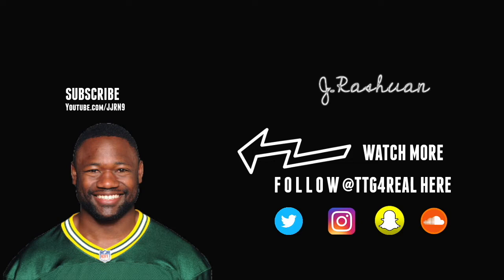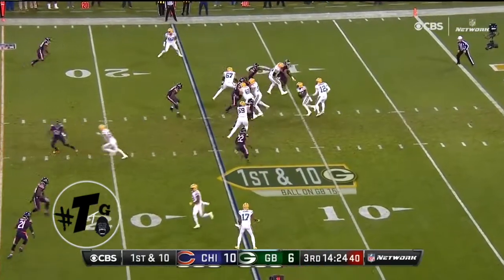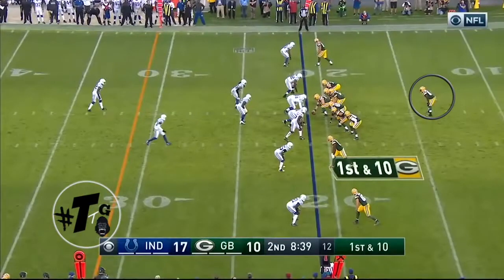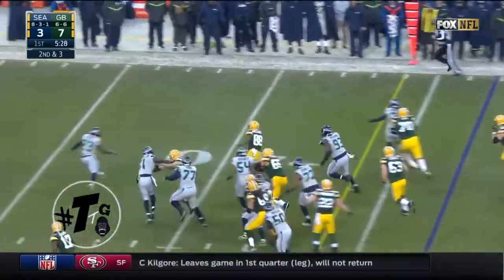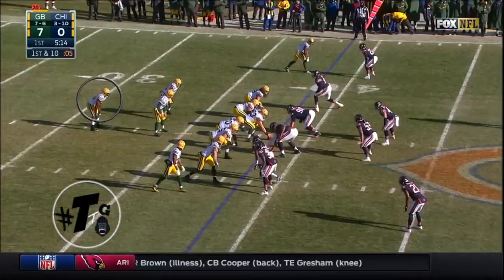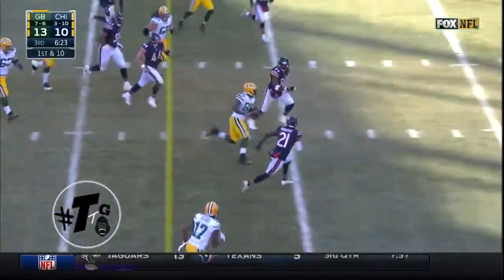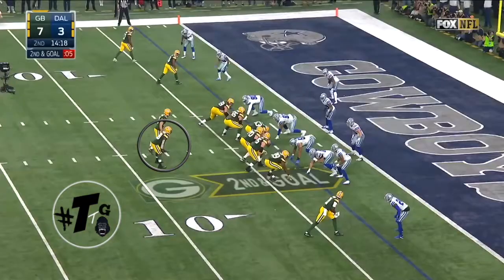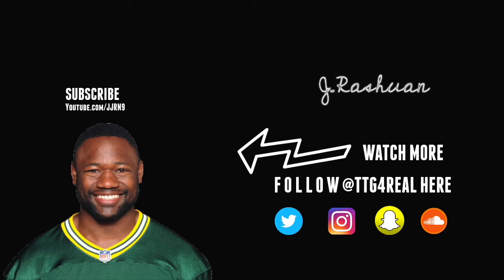Ty Montgomery 2016 Breakdown :TTG4REAL Film Room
With injuries in the backfield, made the switch from WR to RB last season, appearing in 15 games with six starts and leading the team with 457 rushing yards and three TDs on just 77 carries (5.9 avg.). Added 44 receptions for 348 yards (7.9 avg.).
Among NFL running backs with 75-plus carries, ranked No. 1 in the NFL in 2016 with an average of 5.94 yards per carry. That average also ranks No. 2 in franchise single-season history (min. 75 att.) behind only QB Tobin Rote’s 6.88-yard average in 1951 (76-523).
Was the only player in the NFL last season with 75-plus rushing attempts, 40-plus receptions and 15-plus kickoff returns, also becoming the first player in team history to eclipse each of those marks in a single season.
Rushed for a career-high 162 yards and two TDs on just 16 carries (10.1 avg.) last season at Chicago in Week 15, the best yardage output by a Packer since RB Samkon Gado ran for 171 yards vs. Detroit on Dec. 11, 2005. Dating back to 1960, his average of 10.1 yards per carry was the third highest (min. 15 carries) by a Green Bay player, trailing only Ahman Green (10.9 avg. vs. Dallas on Oct. 24, 2004, and 10.9 vs. Denver on Dec. 28, 2003).
In Green Bay’s win at Dallas in an NFC Divisional playoff contest, became just the sixth player in team history to rush for two-plus TDs in a postseason game and the first since RB Ryan Grant (three vs. Seattle, Jan. 12, 2008).
Played in six games with three starts at WR as a rookie in 2015 before an ankle injury that he sustained in Week 6 vs. San Diego would sideline him for the remainder of the season.
Caught 15 passes for 136 yards (9.1 avg.) and two TDs and posted a 31.1-yard average on seven kickoff returns in 2015. Also rushed for 14 yards on three carries (4.7 avg.).
Was drafted by Green Bay in the third round of the 2015 NFL Draft with the No. 94 overall selection, the first WR from Stanford to be picked by the Packers since James Lofton in 1978 (first round, No. 6 overall).